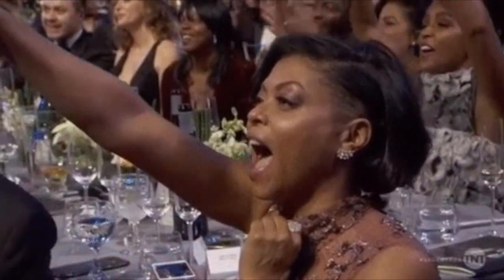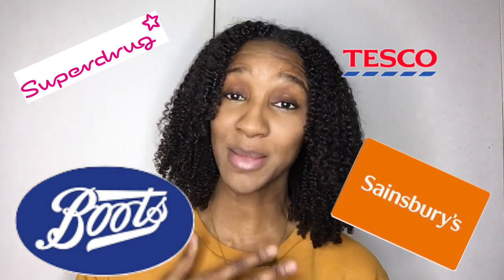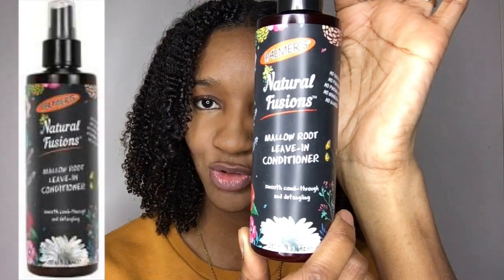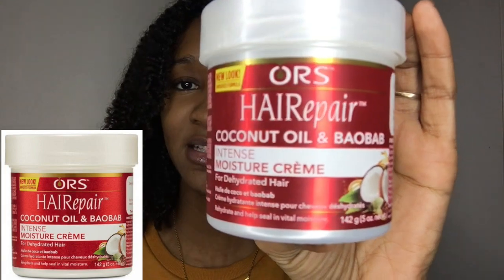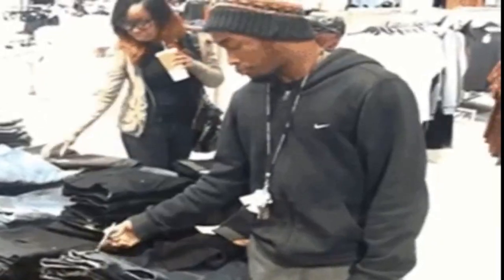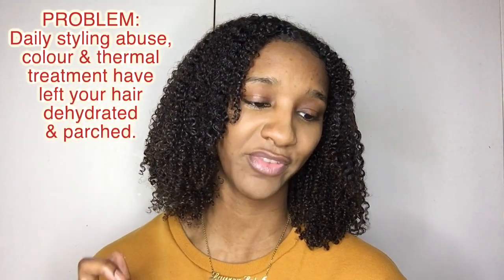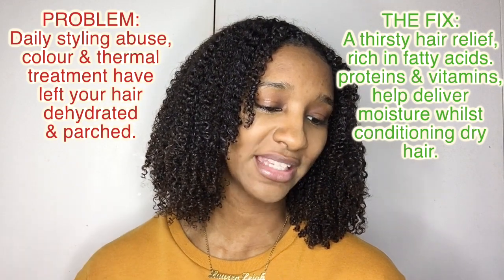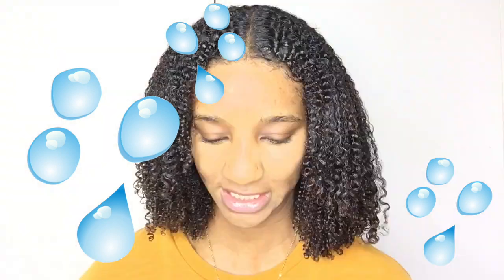WASH N GO | REFRESHING MY CURLS using Palmers Natural Fusions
Palmer's Natural Fusions line is just sublime (well the Leave-in conditioner is), granted I haven't tried the rest of the line yet. However, in today's wash n go tutorial, I'm going to show you how I lightly mist my hair with this light-weight refresher.

🖤 Products used:
Palmer's Natural Fusions Leave-In Conditioner 250ml

Cantu Shea Butter for Natural Hair Define & Shine Custard 340 g

MAIN SONGS

🖤 Say It Again By Spring Gang